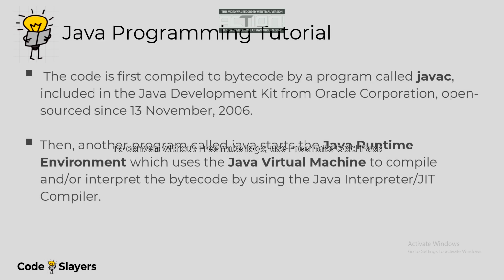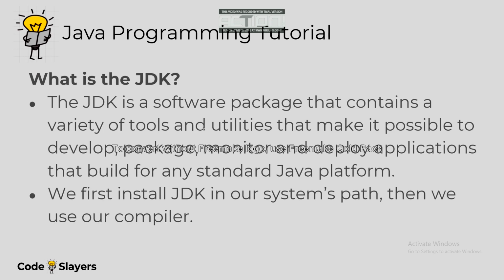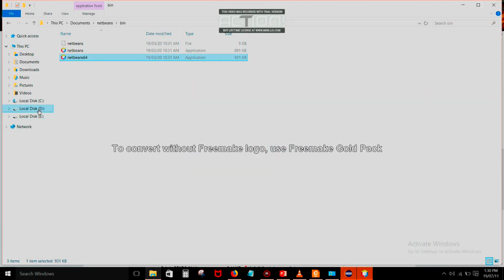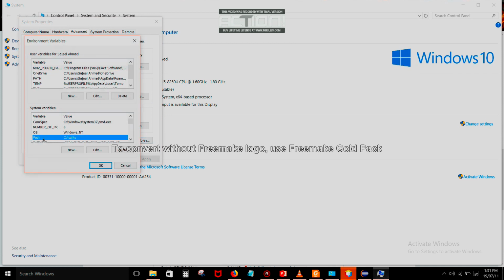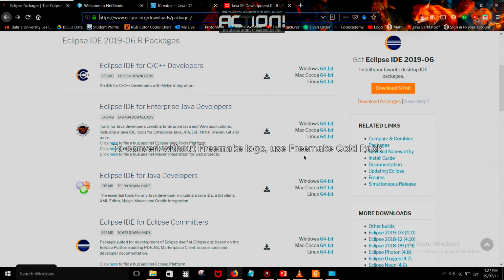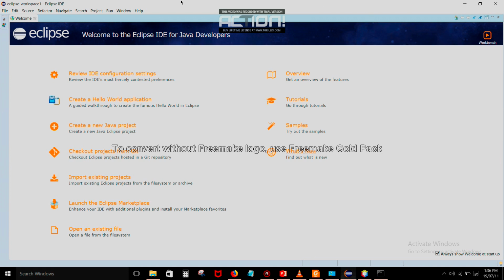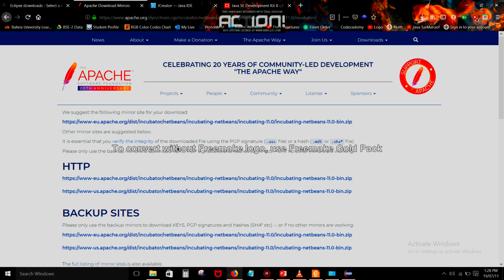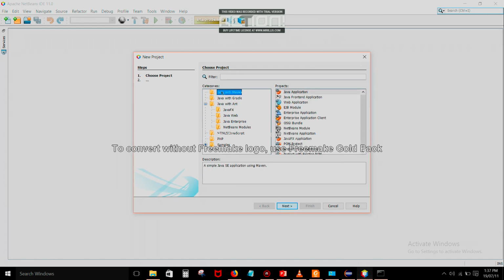Java Compiler Setup | Java Programming Tutorial # 1 | Java Zero to Hero | Code Slayers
Java Compiler Setup | Java Programming Tutorial # 1 | Java Mastery | Java Zero to Hero | Code Slayers

Tutorial details:
In this tutorial, we will let you know about the Java compilation process, java compilers, JDK setup & Java compilers setup (NetBeans, Eclipse, JCreator).

Details:
Name : Sajeel Ahmad

Comment Freely!

Join the slayer army to slay the code ??|•|??/°\??\•/??|•|??
 Java ### Monday , Thursday
 Python # Tuesday ,
 Friday C++ ### Wednesday , Saturday

 Sunday @ Fun day = Projects + programming exercises